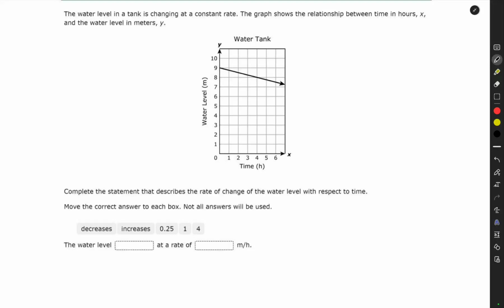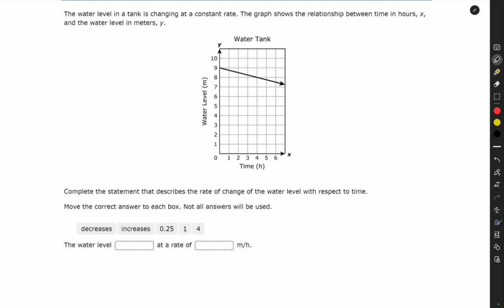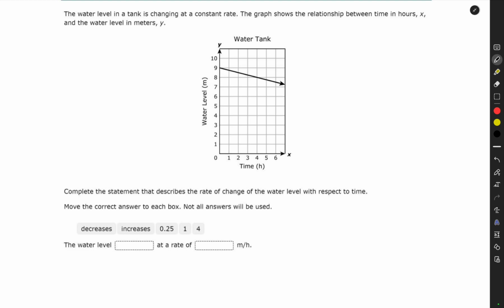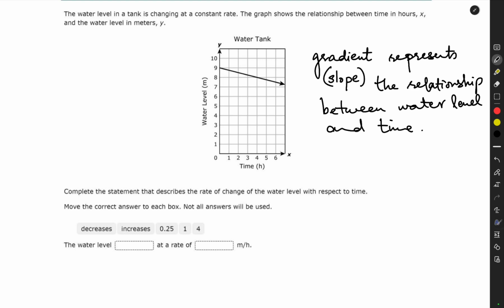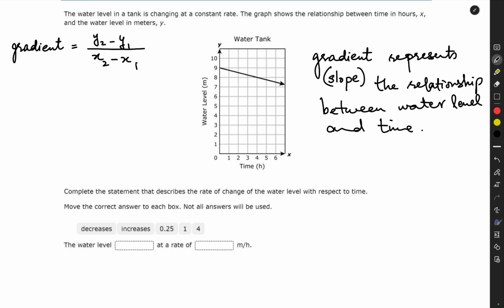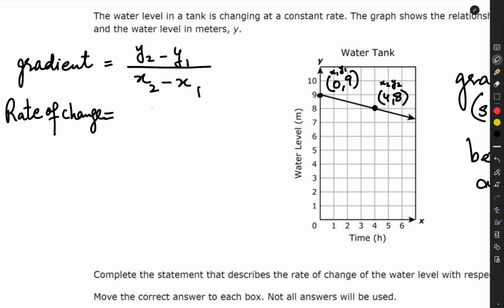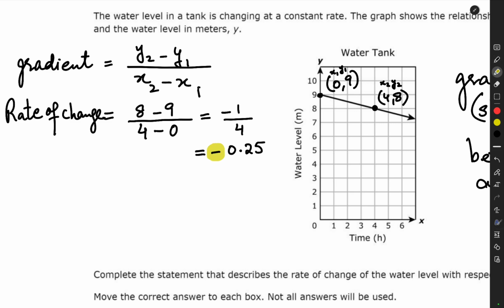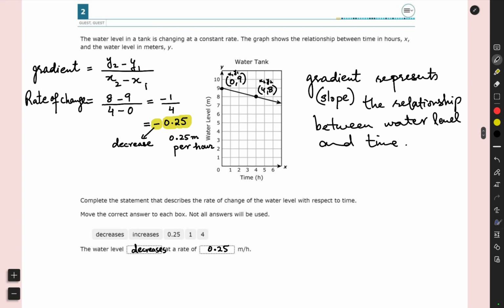HOW TO FIND THE RATES OF CHANGE USING A GRAPH OF GIVEN TWO QUANTITIES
HOW GRADIENT IS USED TO FIND THE RELATIONSHIP BETWEEN TWO QUANTITIES.
INCREASING AND DECREASING QUANTITIES